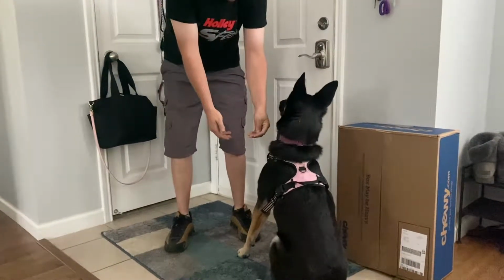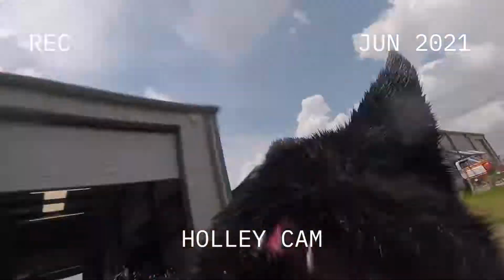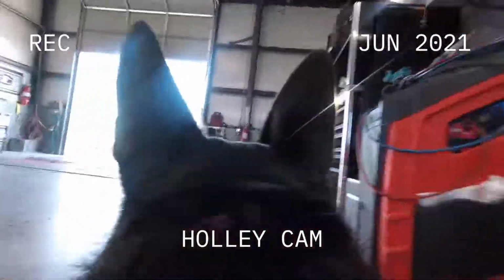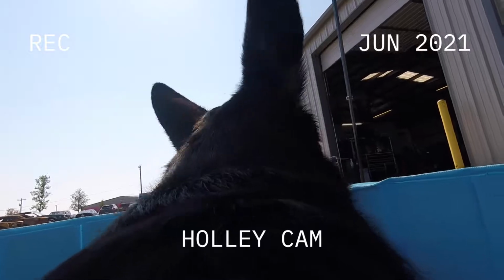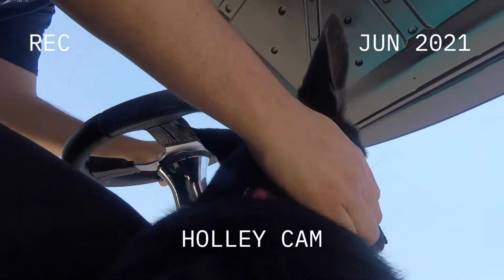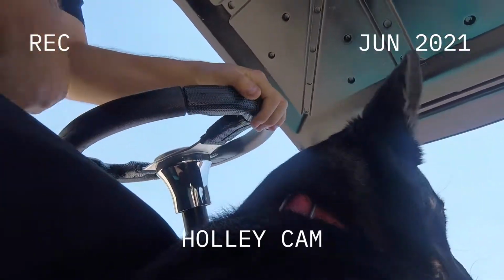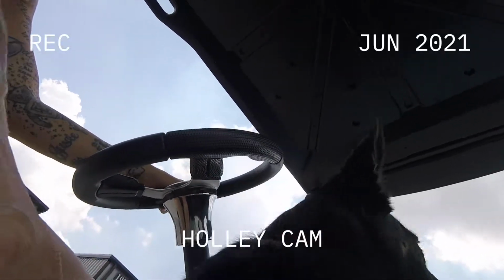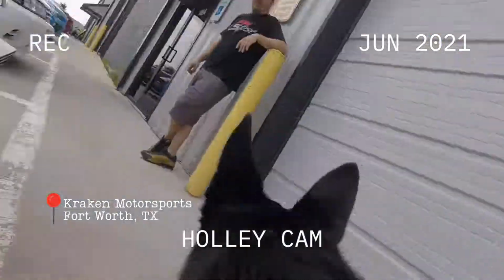A day in the Life of a Shop Dog // Adventures of Holley the Belgian Malinois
No shop is complete without a shop dog around!  Holley is a 2 year old Belgian Malinois Shephard who has the luxury of coming to work with us at the shop every day!  This week I though it would be fun to have her wear a GoPro camera and see what kind of footage we get from her point of view!  This is a video I have been wanting to make for some time now, I hope y'all enjoy!

Please comment and share your ideas and feedback on our Vlog!  We're excited to bring you more content and share the behind the scenes of our day to day here at Jessie's Performance!

Stock up on our Jessie's Performance MERCH!  Hats, Tees, Hoodies & Decals!  We now have the ability to cut custom color-matched decals in-house!  for purchases! Shipping is available.

About Jessie's Performance:
Founded in 2014, Jessie's Performance is originally based out of Northern Colorado and relocated to Fort Worth Texas in 2018. We are a one stop shop specializing in Custom Fabrication, Dyno Tuning, LS Engine Swaps & Performance, Custom Paint & Body, Race Car Builds, ProTour Builds and Restomod Builds.  LS Swapping everything from 2009 Dodge Challengers to 32 Studebakers; there's not much we can't do here!  If you can dream it, we can build it!

Product Dealers:
Ridetech Suspension
TCI Engineering
Texas Speed
Holley Performance
Motion Raceworks
Jolt Systems
Monster Clutch
Specialty Products Company
VS Racing
Comp Turbo